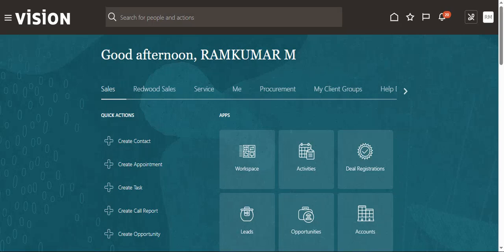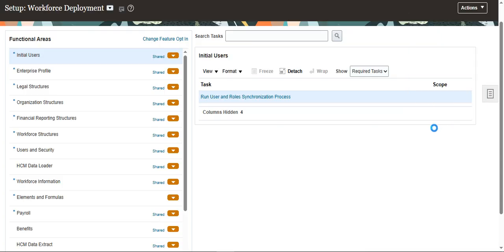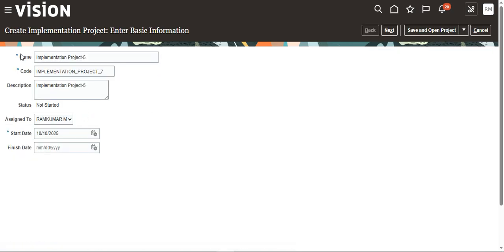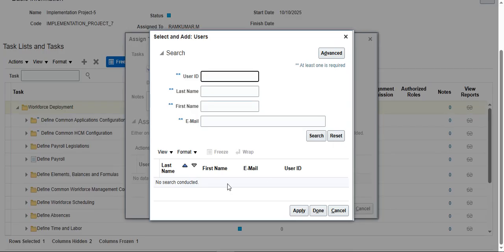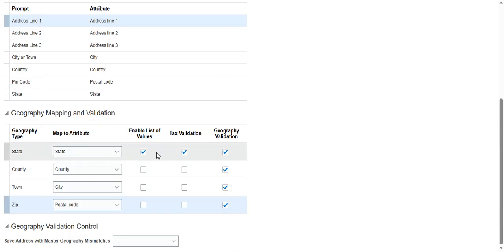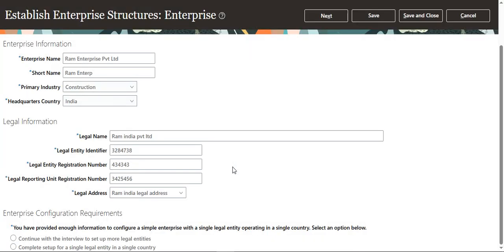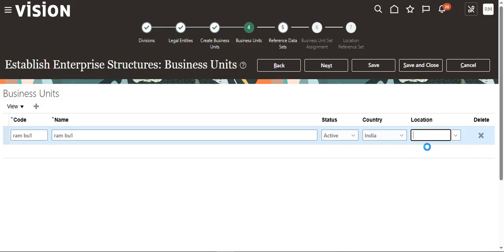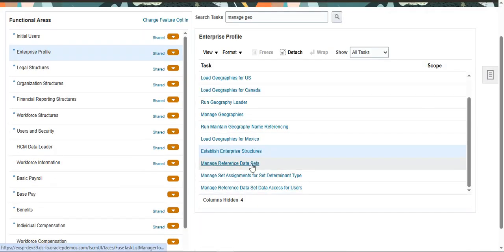Oracle Fusion Cloud Setup Guide: Offerings, Geography, Implementation Projects & Enterprise Structur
In this tutorial, we explore key foundational tasks in Oracle Fusion Cloud Applications that are critical for any successful implementation:

🔹 Select Offerings – Learn how to enable functional areas based on business needs 🔹 Manage Geography – Configure country, state, and location hierarchies 🔹 Create Implementation Projects – Organize and track your setup tasks 🔹 Establish Enterprise Structure – Define legal entities, business units, and more

This video is ideal for Oracle consultants, ERP analysts, and anyone working on Fusion Cloud implementations.